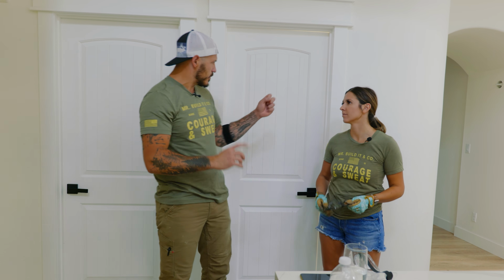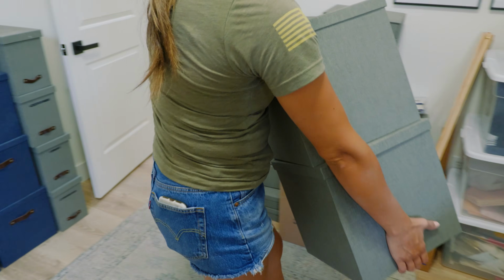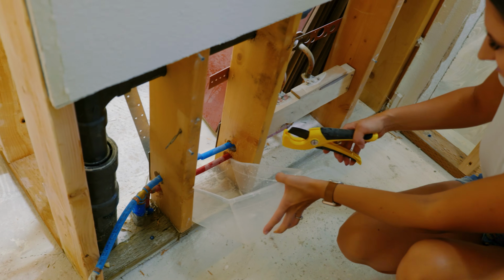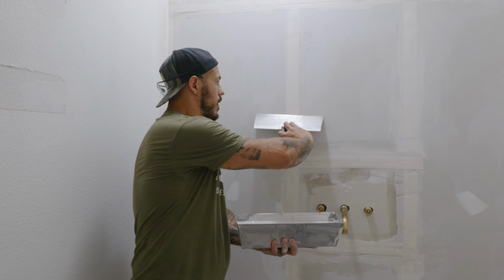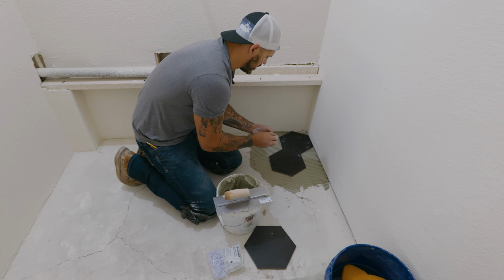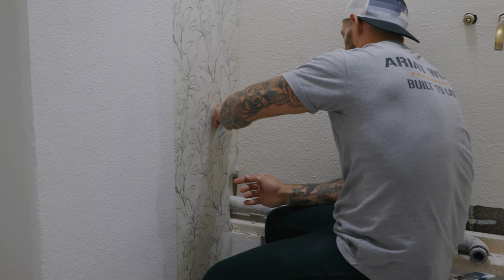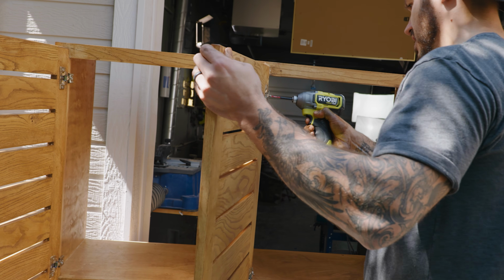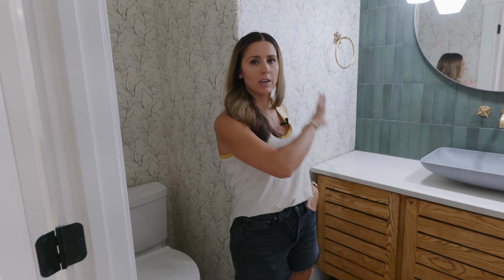Couple Moves Entire Bathroom Into a Closet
In this DIY home renovation video we are moving a bathroom into another room. We are moving the bathroom sink, toilet and moving all bathroom electrical into another room.